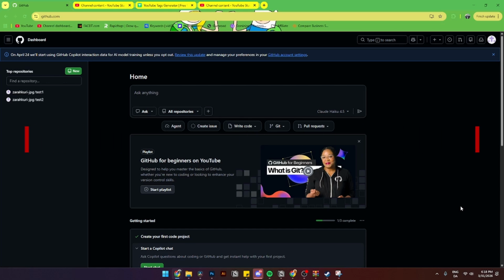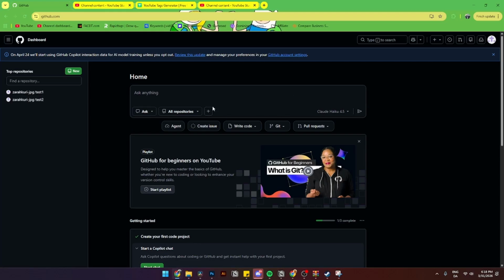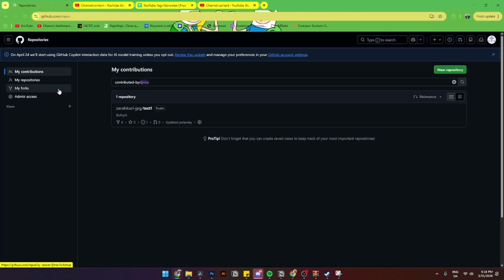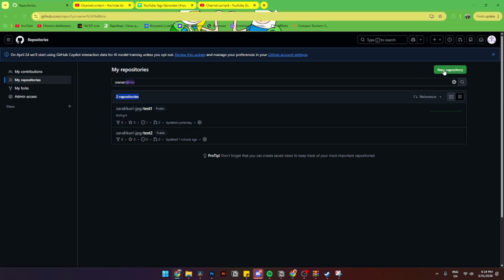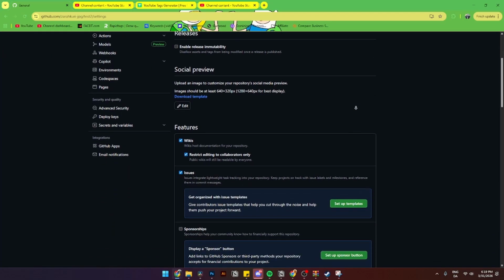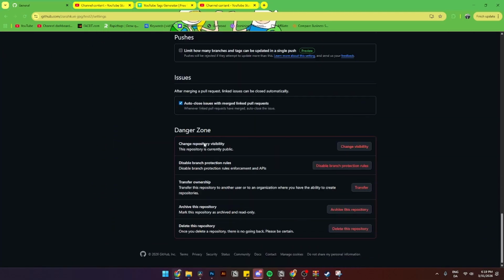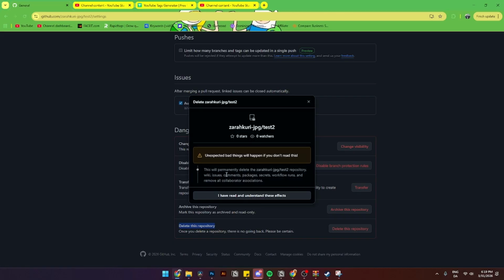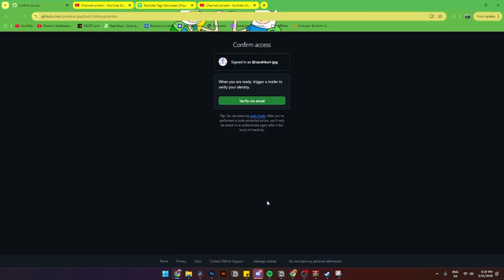How To Delete a Repository in Github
In this video I will show you step by step how to delete a Repository in Github. This guide was made so even beginners can learn How To Delete a Repository in Github.